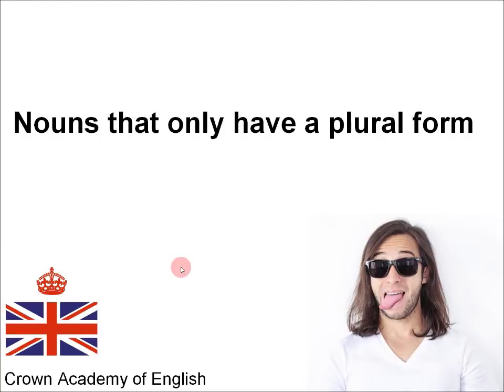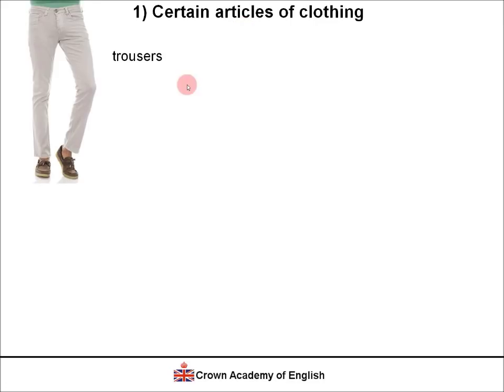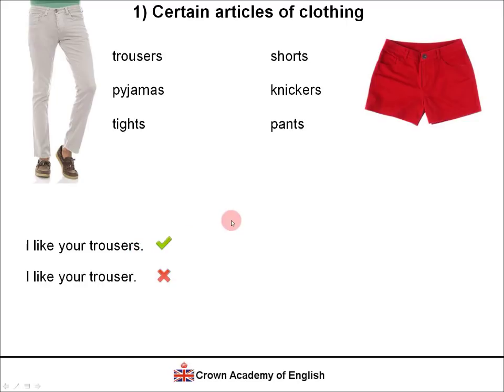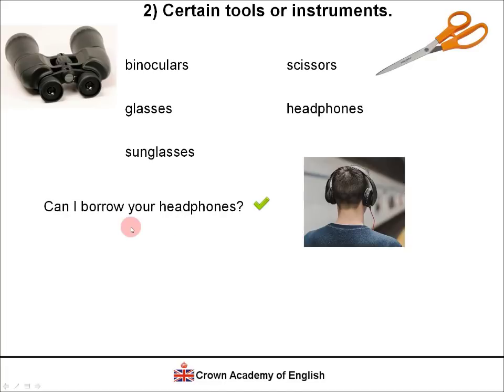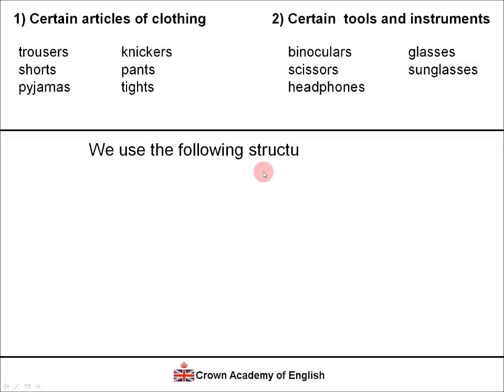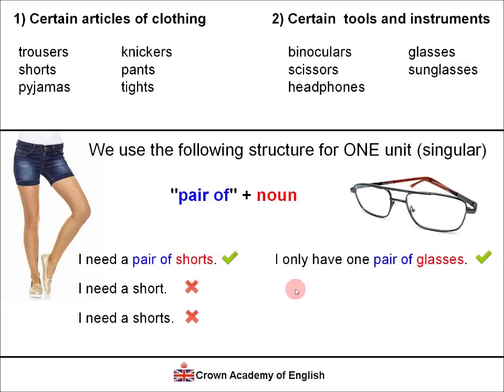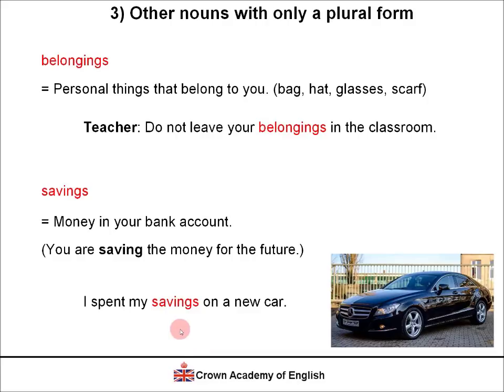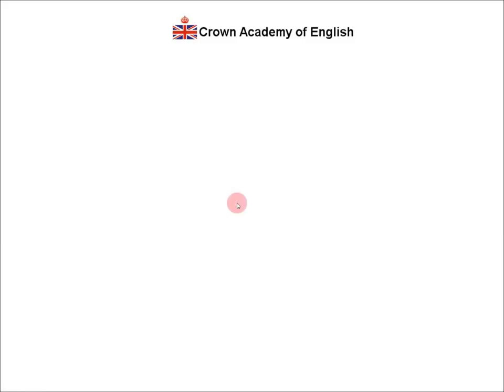English nouns with only a plural form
Certain English nouns only have a plural form. Their form is always plural, never singular.
There are 3 types of nouns where the form is always plural:
1) Certain articles of clothing.
trousers
knickers
pyjamas
shorts
tights
pants

Example:
I like your trousers.

2) Certain tools or instruments.

headphones
scissors
sunglasses
binoculars
glasses

Examples:
Can I borrow your headphones?

We use the following structure for ONE unit (singular) of the clothes and tools previously mentioned:
"pair of" + noun

Example: I need a pair of shorts.

We use the following structure for several units (plural):

"pairs of" + noun

Example: I am going to buy 3 pairs of scissors.

3) Other nouns with only a plural form
belongings
Example: "Do not leave your belongings in the classroom."

savings

Example: "I spent my savings on a new car."

clothes
Example: "His clothes are dirty."

stairs
Example: To go to the first floor, you can take the stairs.

There are many more examples with a detailed explanation in the video. The accent is a British English accent.